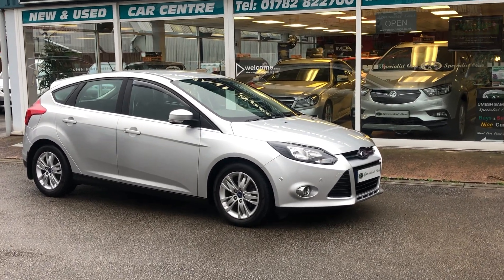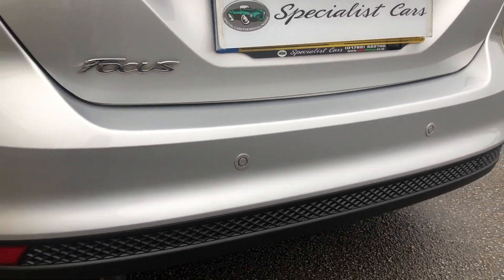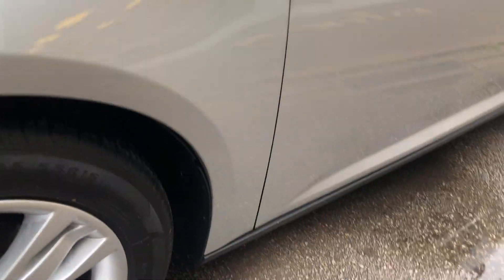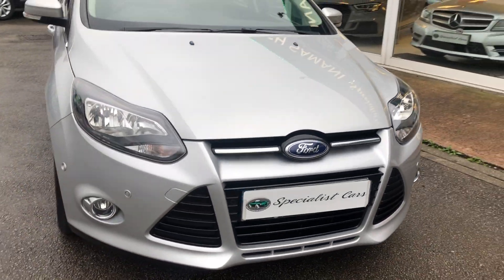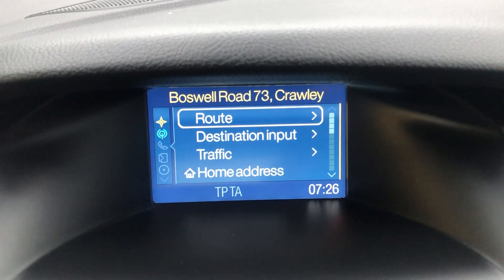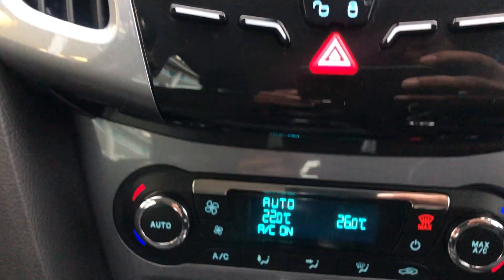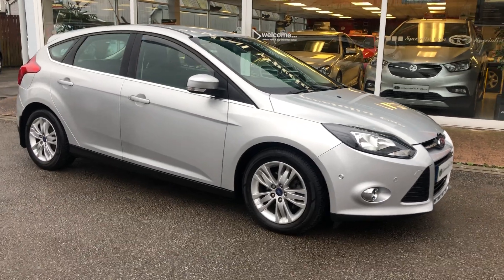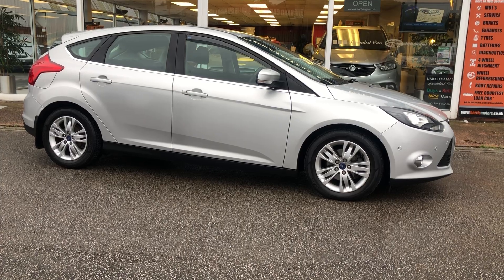Ford Focus Titanium NAV TDCI, Moondust silver from Umesh Samani Specialist Cars Stoke on Trent.